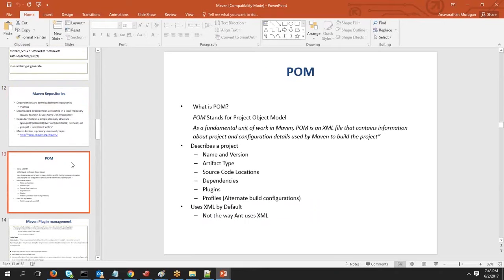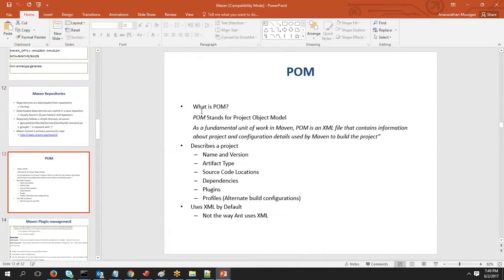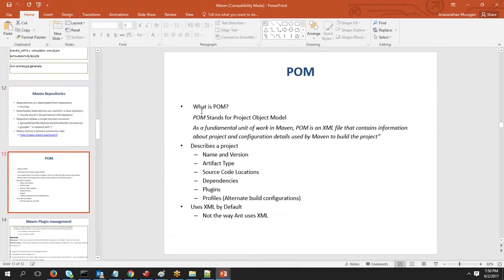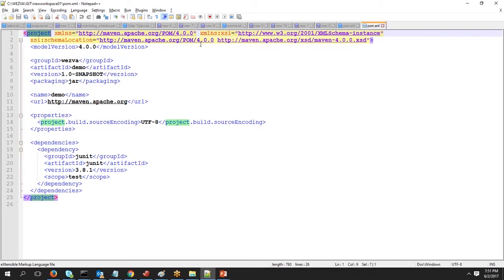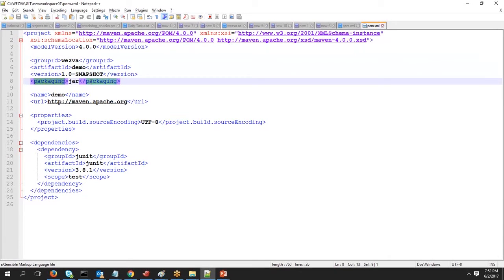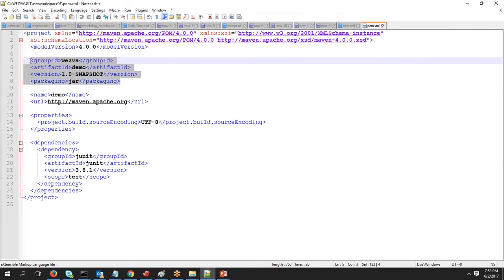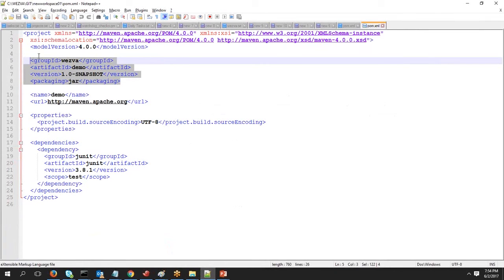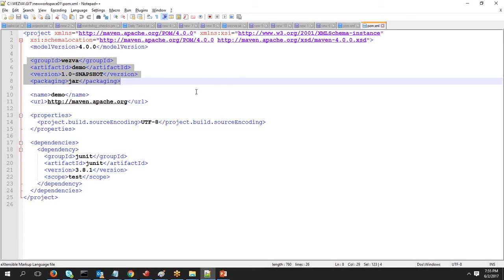Maven Training Videos | DevOps PMP - Project Object Model | Maven Tutorial